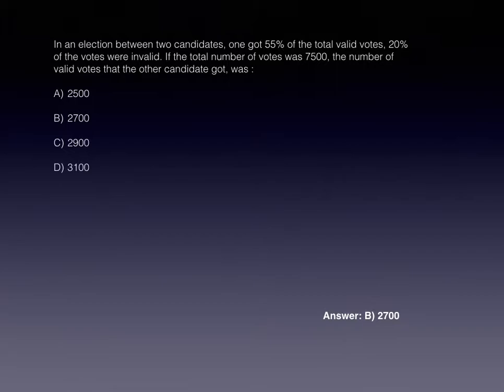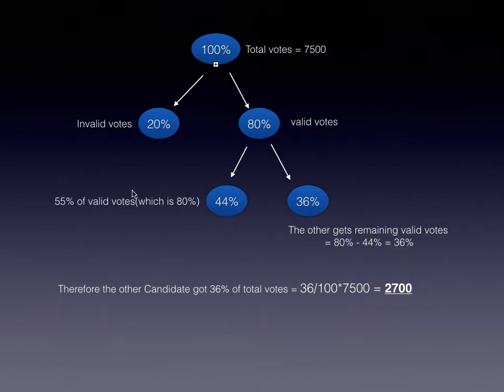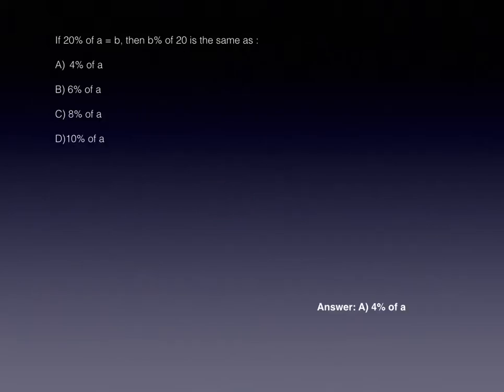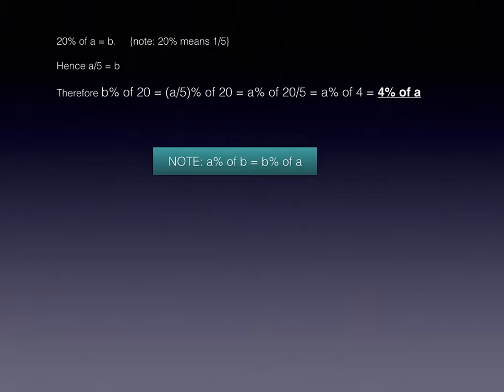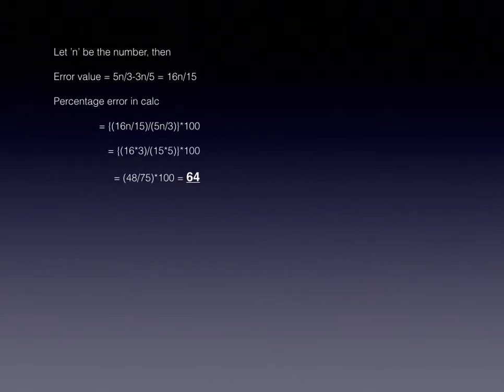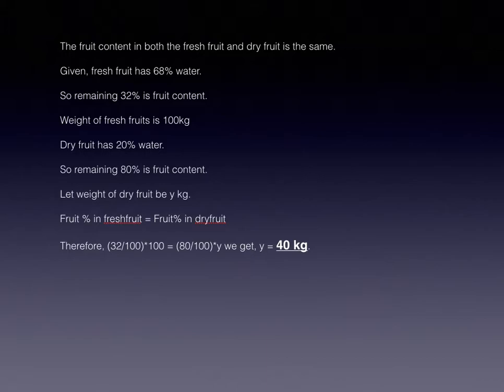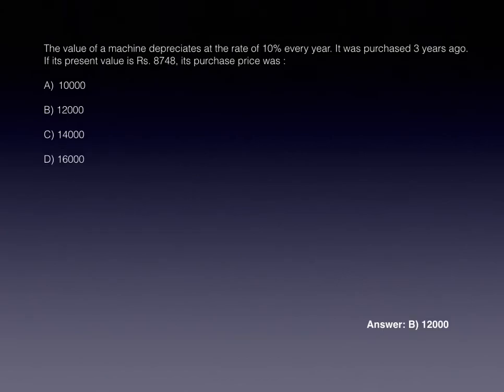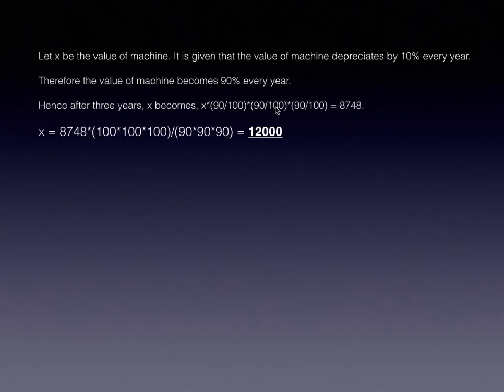Percentages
Percentages- Quantitative Aptitude. Hope the voice is audible. Will come up with better quality video next time.